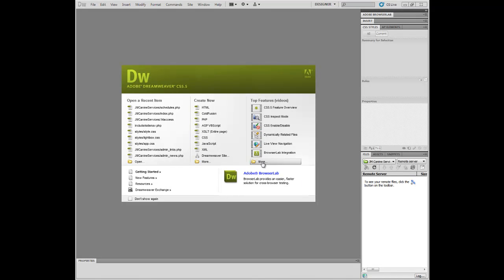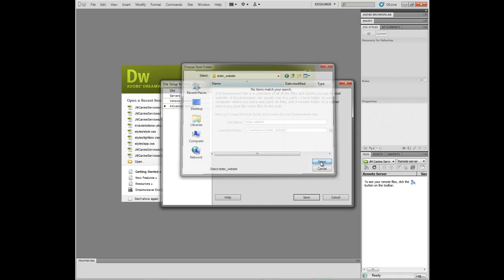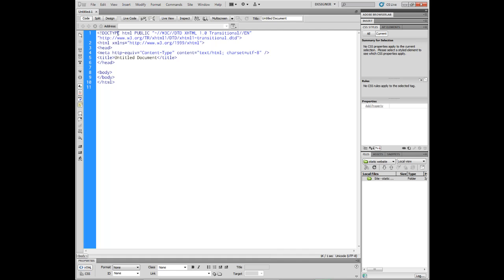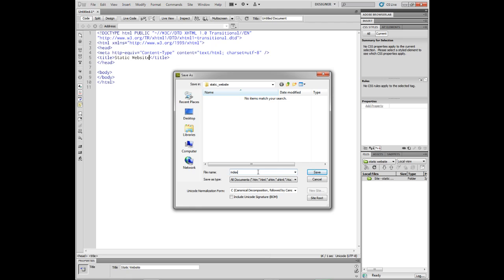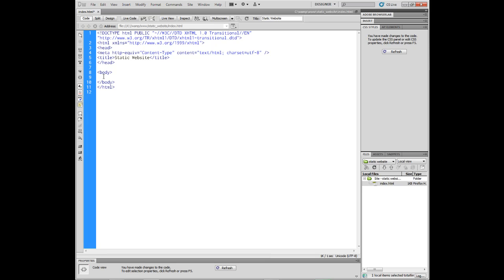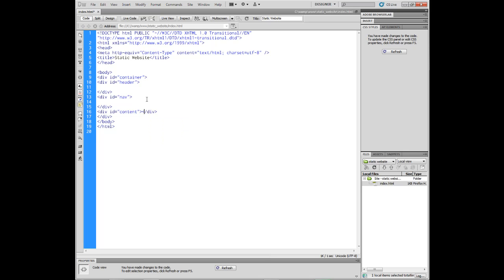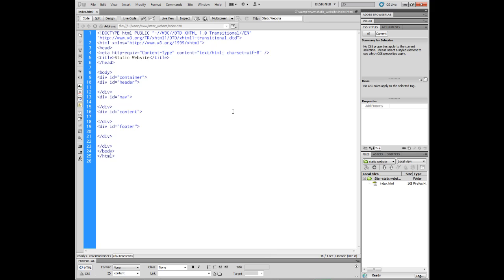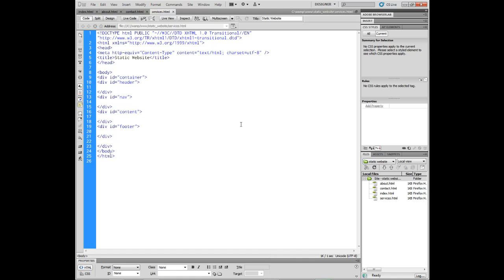Build a Website!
This is a short video in a 5 video series on how to build a static HTML website. It is aimed at beginners and those who want a simple static website for a small business.